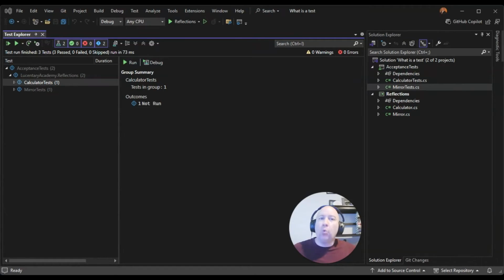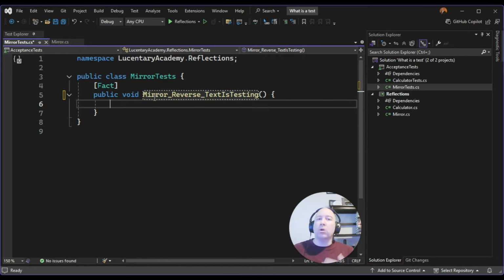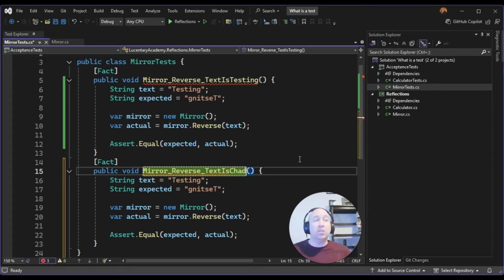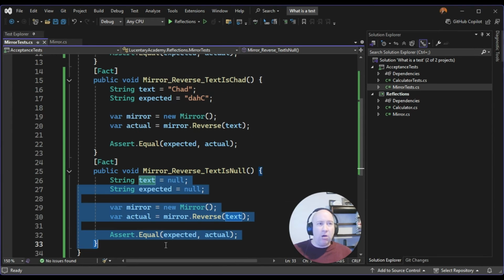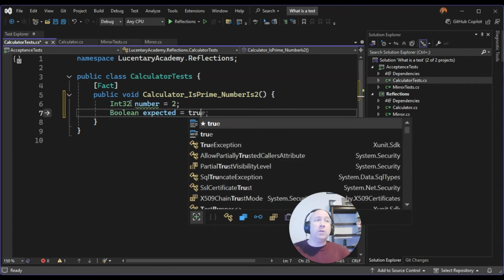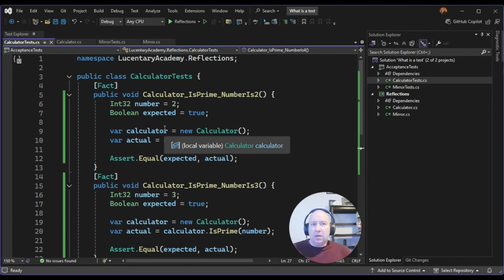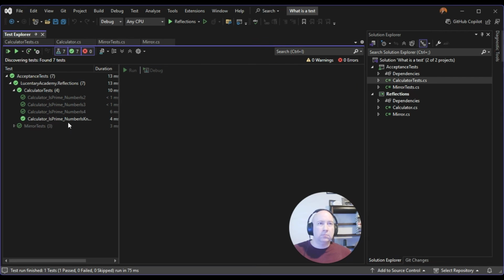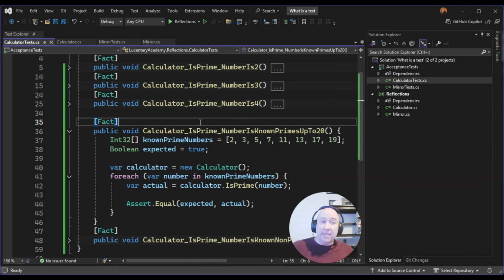White Belt - What is a Test? in C#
In this video, I explain what a test is and how it serves to verify that our code works as intended. I walk through examples using a C# application, specifically focusing on a mirror class that reverses strings and a calculator class that checks for prime numbers. We create automated tests to ensure our methods function correctly and demonstrate how to handle different scenarios, including edge cases like null values. I encourage you to think about how to implement similar testing strategies in your own code to maintain functionality. Please take a moment to review the examples and consider how you can apply these testing principles in your projects.